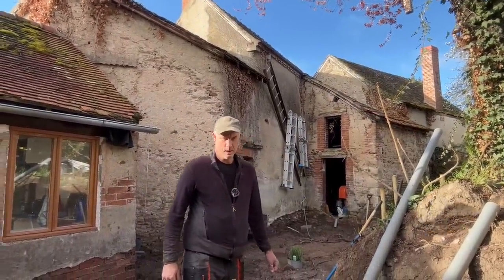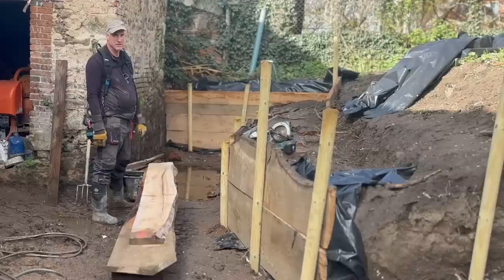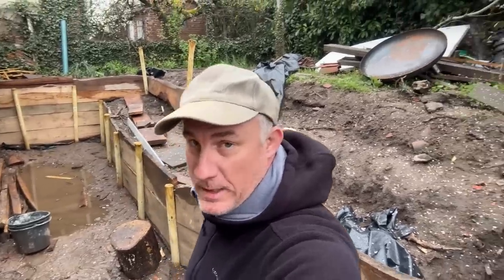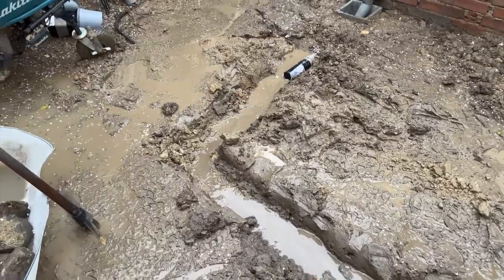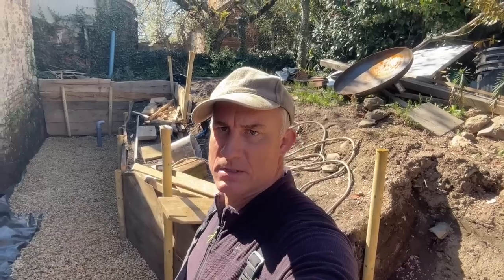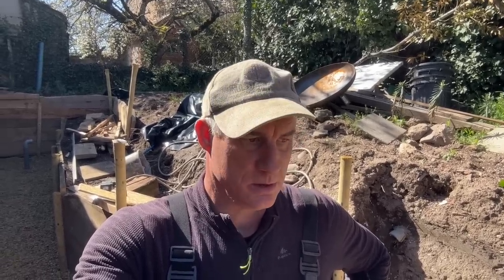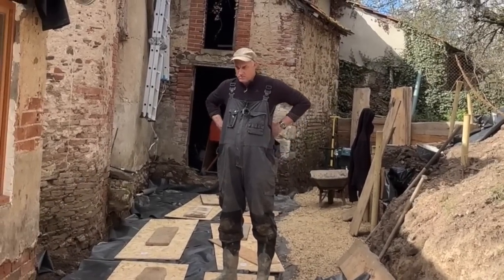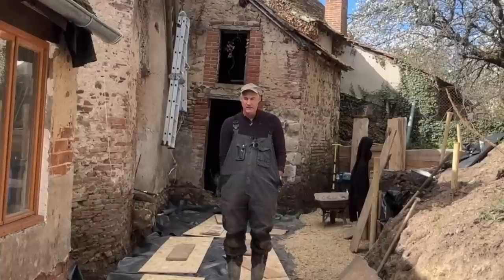Episode 26, French drains.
Trying to deal with the mud... Desperate in the beginning but winning in the end.

If you like what we do, you could show your appreciation by being us a coffee @